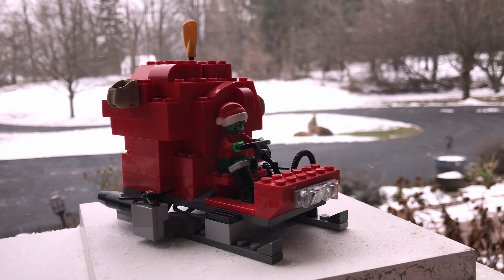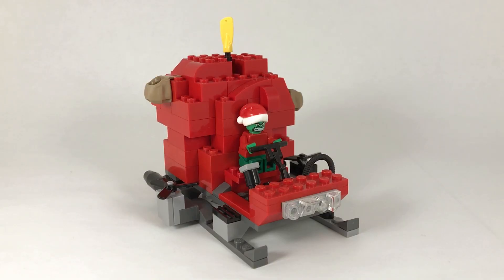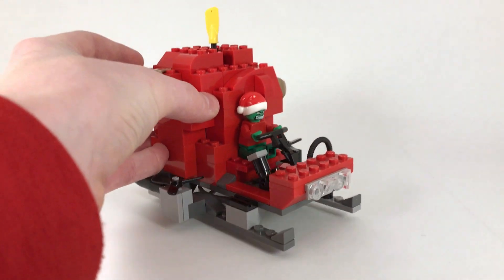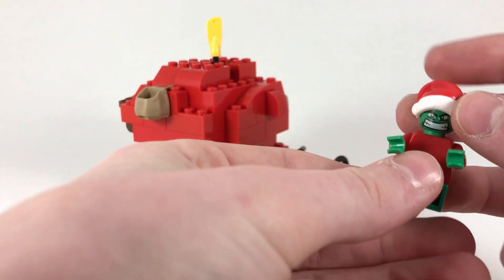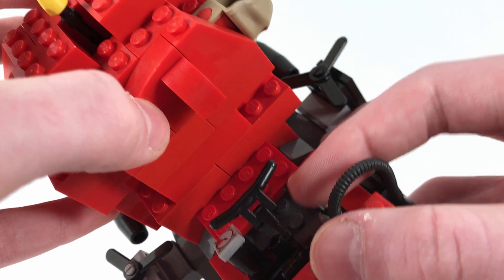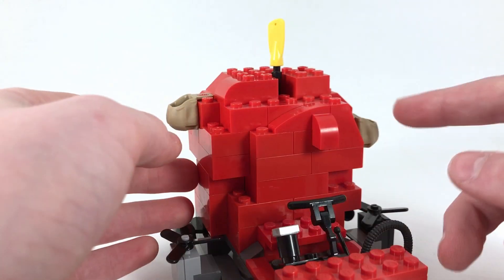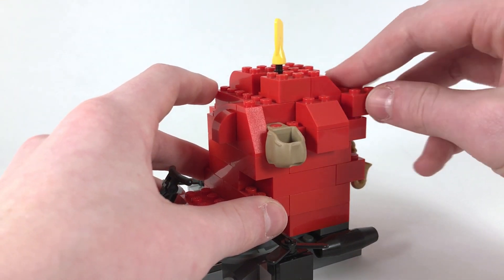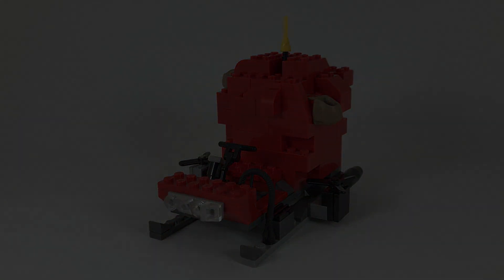The Grinch's Sleigh in LEGO!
This is a recreation of the Sleigh from the 2000 movie The Grinch!